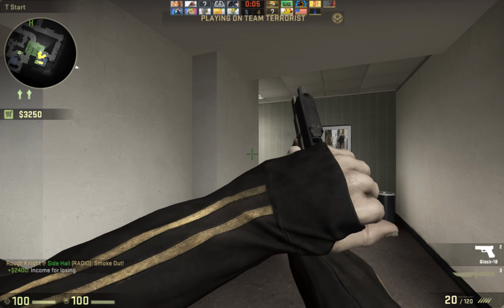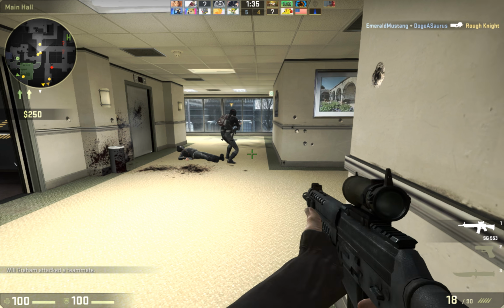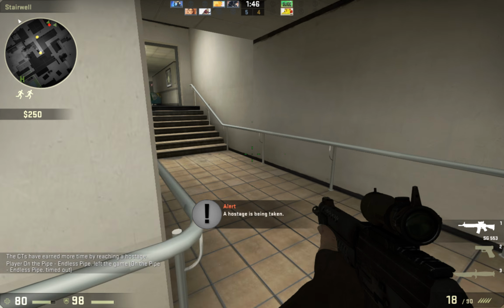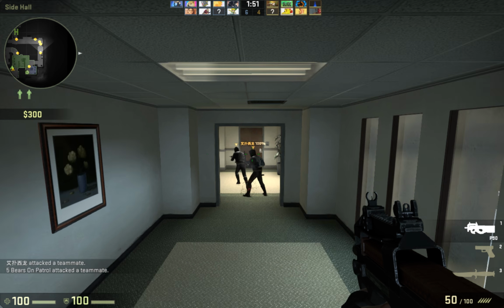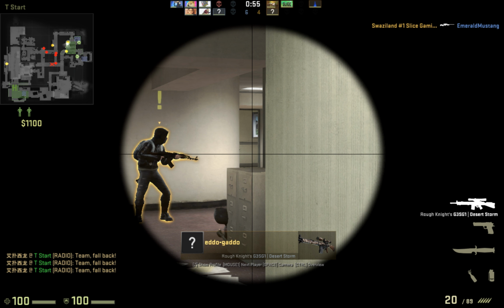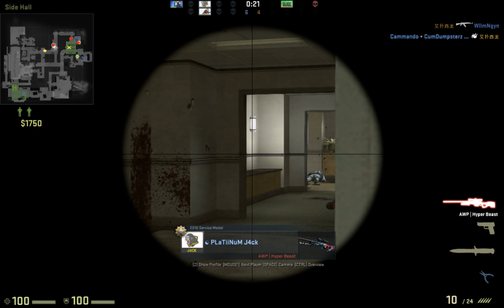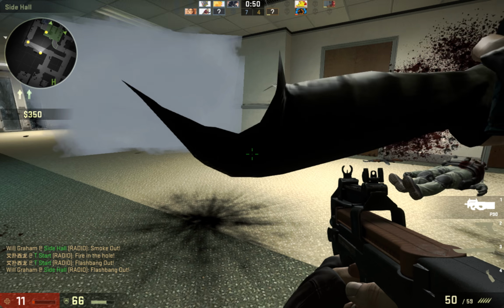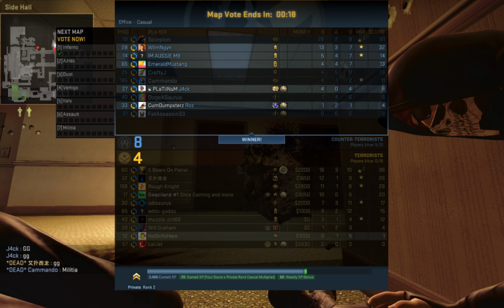Welcome to My Channel! Quite Bad